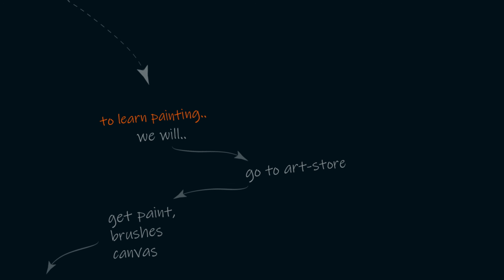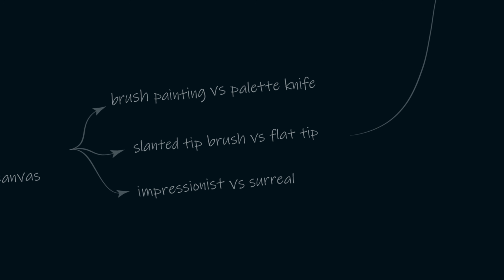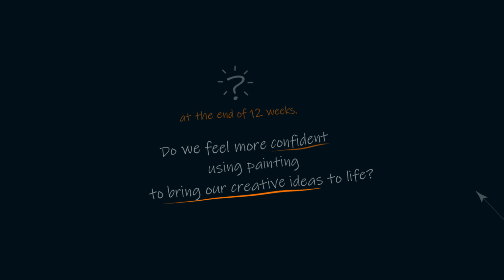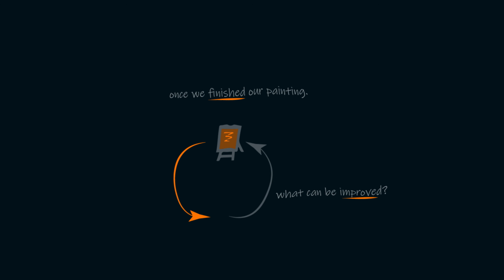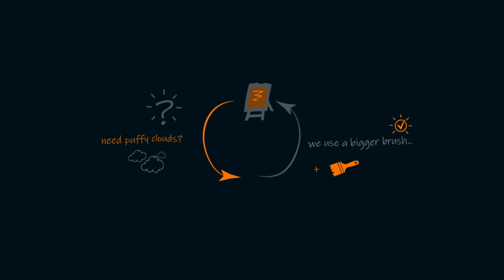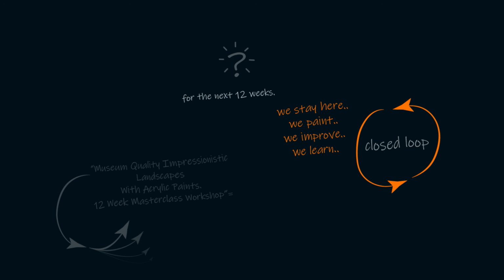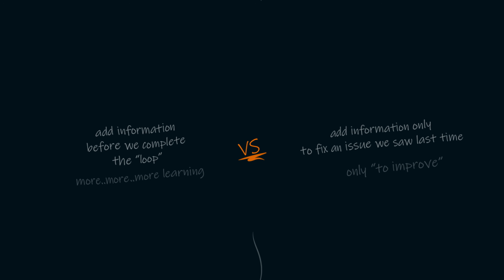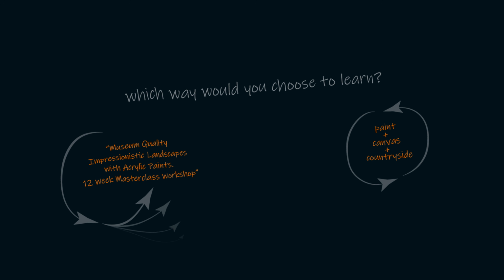Watch This Video: It Would Have Saved Me 2 Years Of Learning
TL;DW: skip to 07:03 (too long, didn't watch)

I wasted years trying to learn everything about Houdini.
Because of that… it took me over two full years just to start my own project.

So here’s my challenge to you...
Start your OWN project today.

If you... watching this video now. Call yourself an "artist"
Then where is *"your"* art?
Houdini is *your* canvas.
And I dare you to start.

About me...

Stay curious,
Will